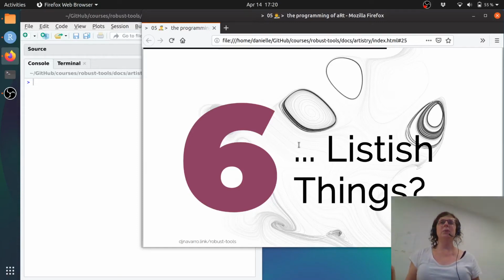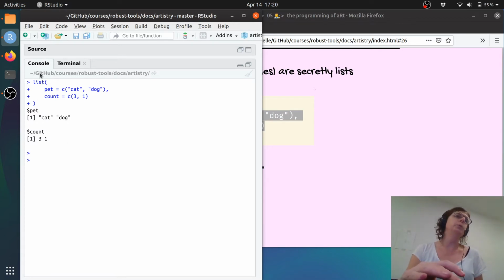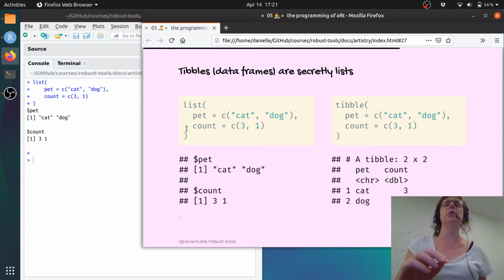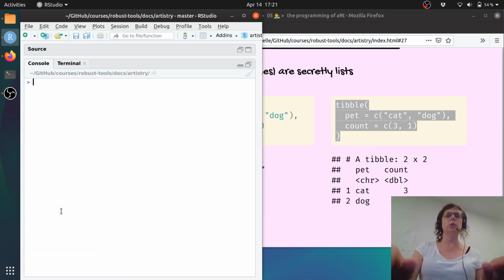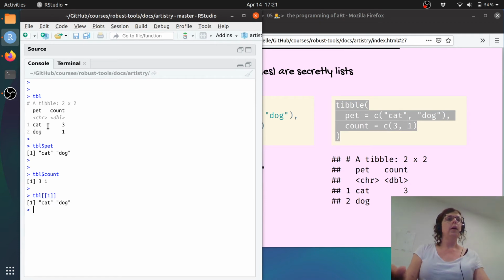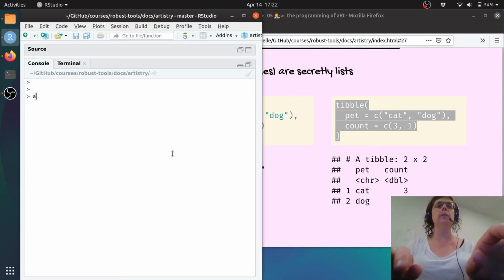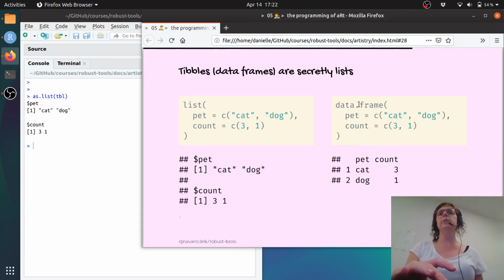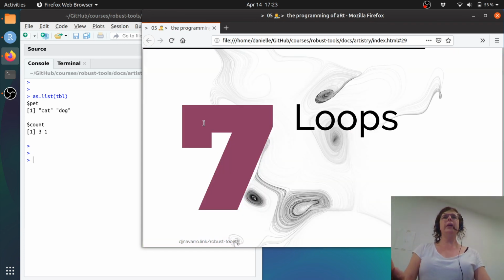Appendix to "aRt programming" (part 6)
Gives a little peek behind the curtain for tibbles and data frames in R, revealing the fact that they are "secretly" lists.